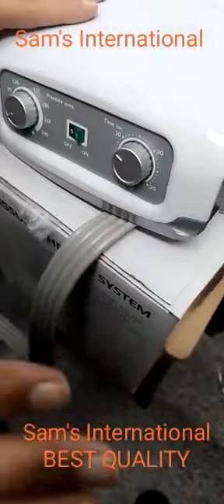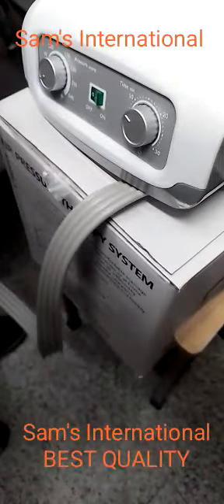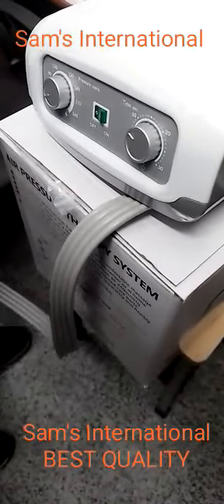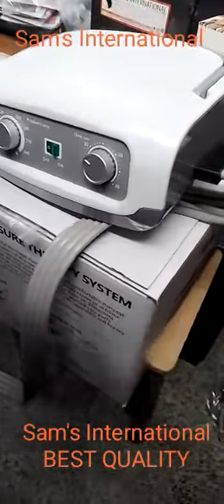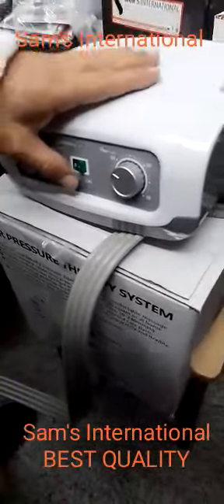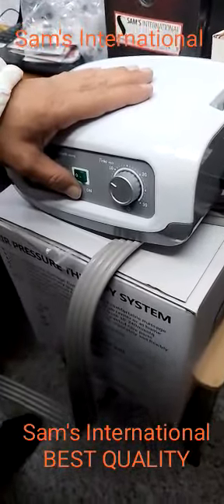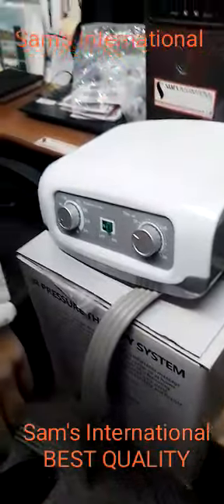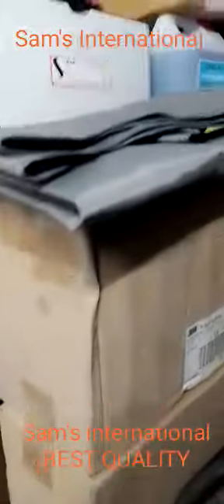Air Pressure therapy system Best Quality Sam's International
Air Pressure Therapy is a mechanical method of drainage that works by moving excess interstitial fluids and by promoting veinous and lymphatic flow while respecting the circulatory systems and the anatomical structures concerned.
We have the products available with us as desired by you. Please provide us with your specific requirement of the product specifications and the budget to enable us to understand your needs better and support you.